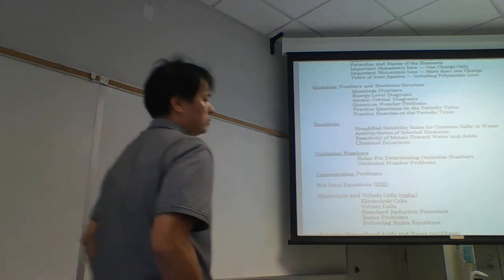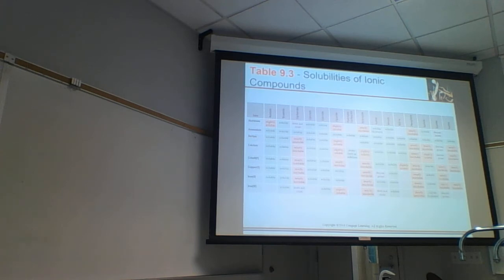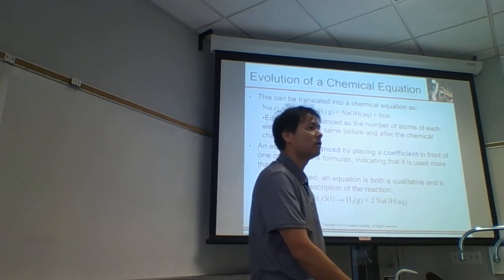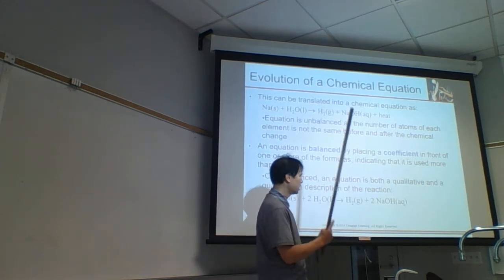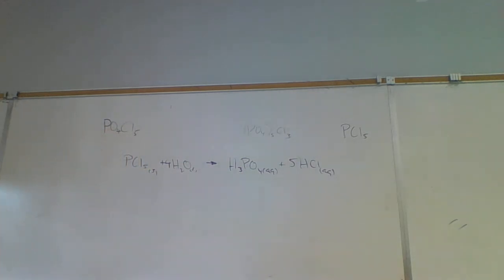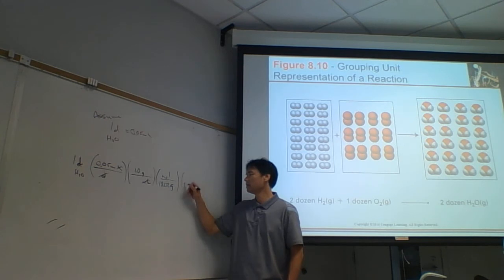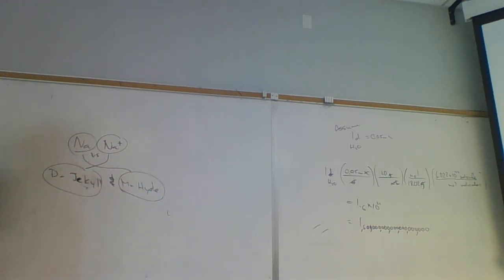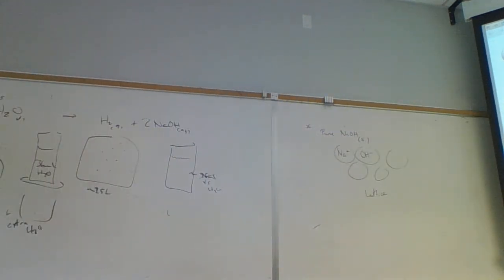Chem 4 1174 100318 A